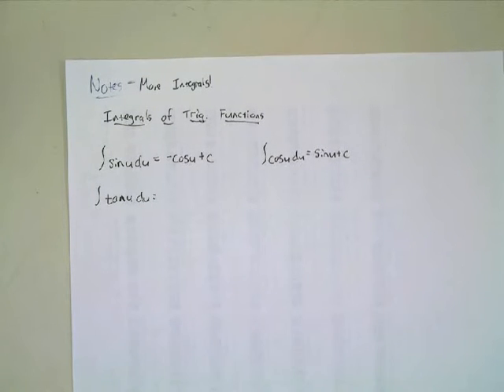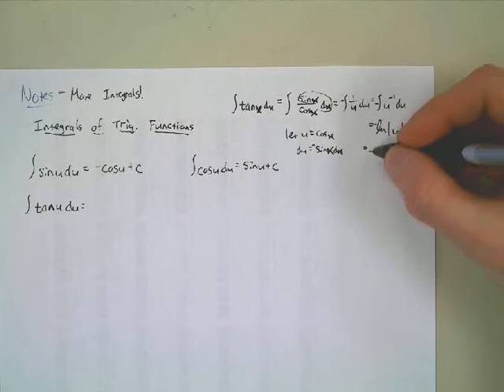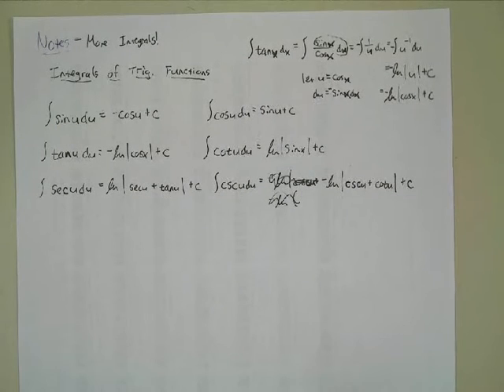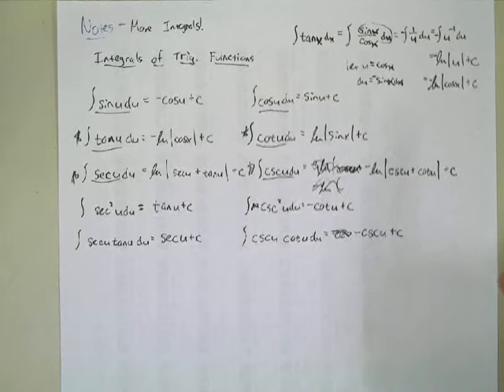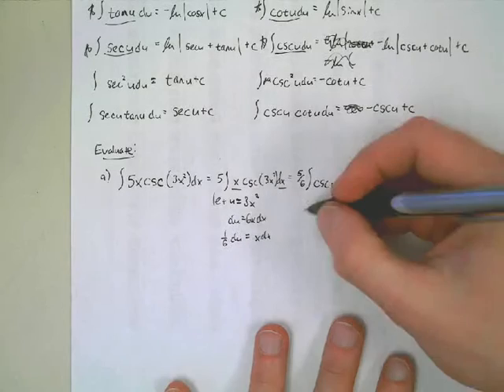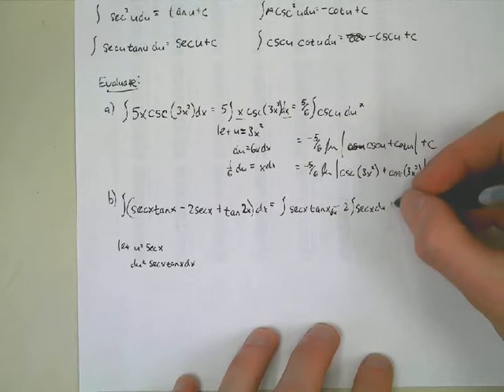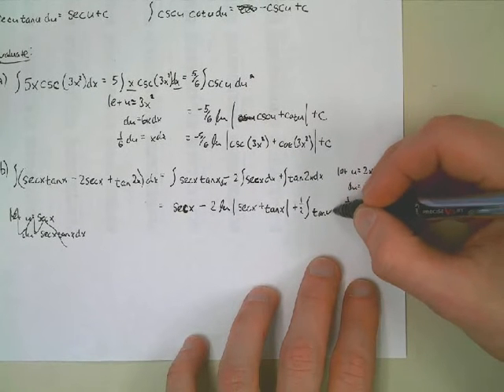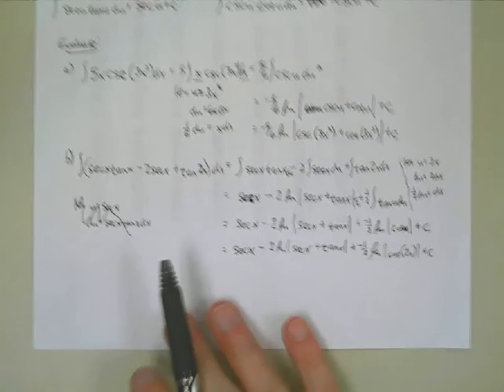3/1/16 Natural Log Integrals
Work on your problem set #6